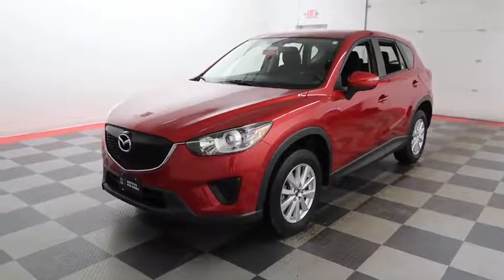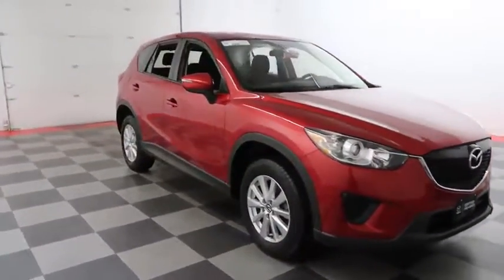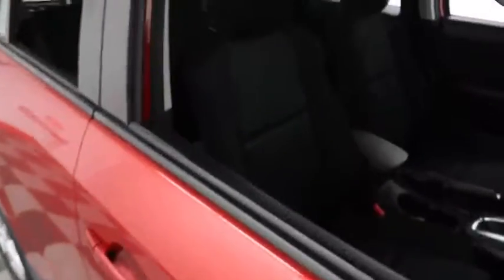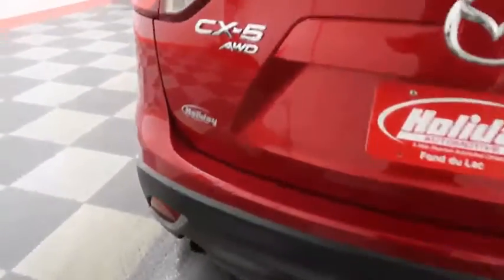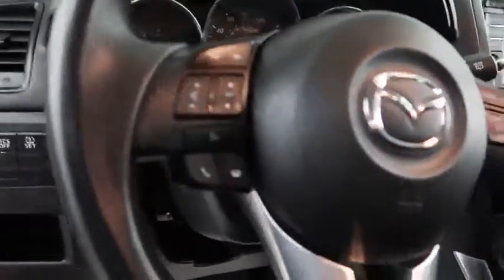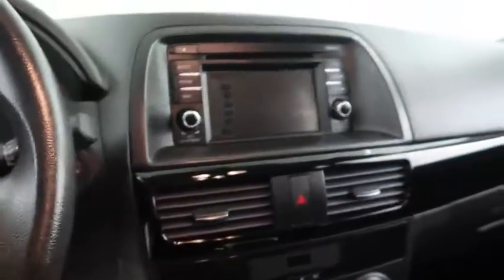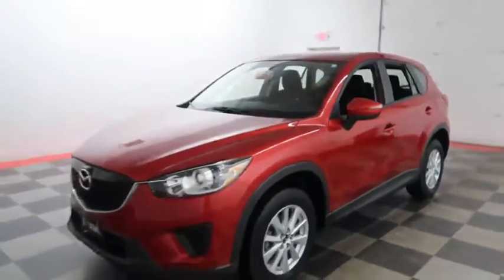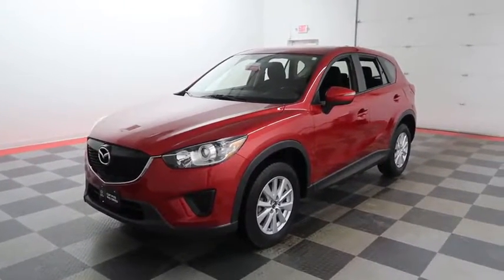2015 Mazda CX-5 A6968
2015 MAZDA CX-5 Fond du Lac, WI
Stock# A6968

Holiday Automotive
321 N Rolling Meadows Dr. Highway 41 and Highway 23

2.5 L I4, CX-5 Sport, SUV, 6-Spd Auto w/OD, AWD, Mazda Certified. One Owner, Clean Title History, Cloth Front Bucket Seats, Split folding rear bench seat, 17 x 7J Aluminum Alloy Wheels.

Each Mazda Certified Pre-Owned vehicle comes with a confidence-inspiring 12-Month/12,000-Mile Limited Vehicle Warranty with no deductible on covered repairs, which begins when the factory warranty ends. If it's out of warranty, the 12-Month/12,000-Mile Limited Vehicle Warranty begins on the CPO vehicle purchase date. Flywheel to freeze plug, thermostat to turbocharger, cylinder block to constant velocity joints, our 7-Year/100,000-Mile Limited Powertrain Warranty has you covered. In the rare event that a covered part needs to be repaired or replaced, your total out-of-pocket cost will be zero at Mazda Dealers throughout the United States. Emergency Roadside Assistance for the duration of the 7-Year/100,000-Mile Limited Powertrain Warranty in the U.S. and Canada. Select satellite radio--equipped Mazda Certified Pre-Owned Vehicles feature a 3-month trial subscription to the SiriusXM All Access package.

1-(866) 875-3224. Holiday Mazda in Fond du Lac, Wisconsin has been a family owned and operated dealership since 1959. We are located at HWY 41 and HWY 23 at Exit 99. We are pleased to offer ON THE SPOT FINANCING. BAD CREDIT OR GOOD CREDIT, we work with over 20 banks to get you APPROVED AT THE MOST COMPETITIVE RATES. We provide AIRPORT TRANSPORTATION and NATIONWIDE DELIVERY OPTIONS. At Holiday Mazda we are worth the trip!